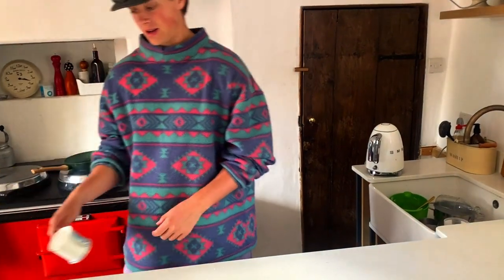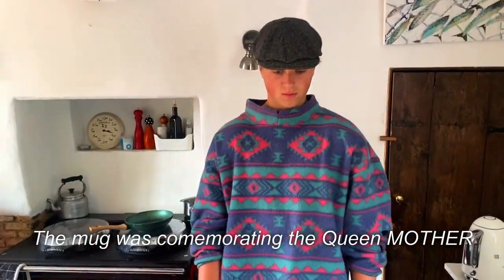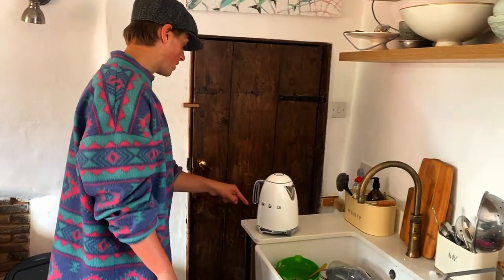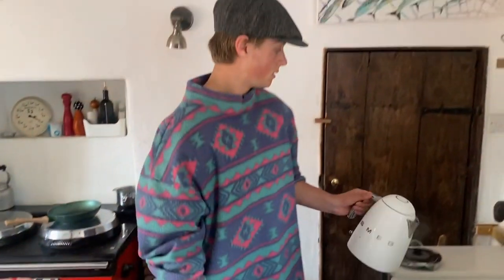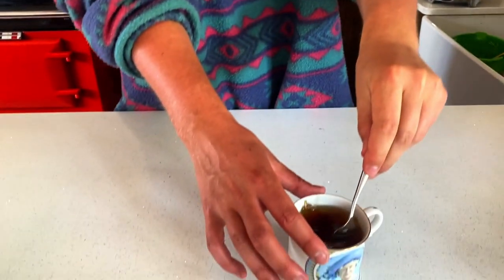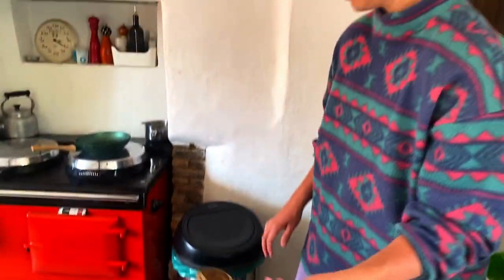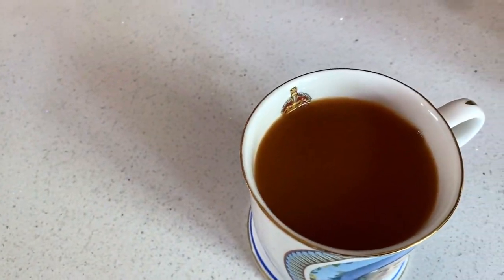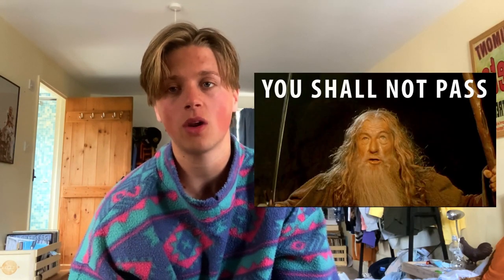Being British - A Tutorial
Hello,
Apologies for my absence I have been very busy doing nothing.